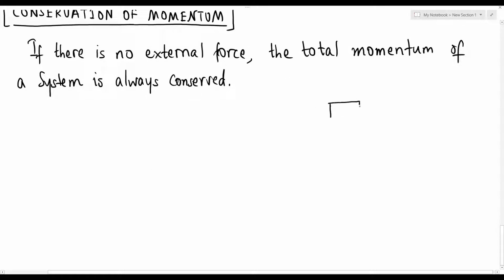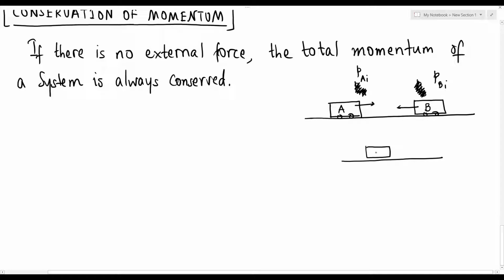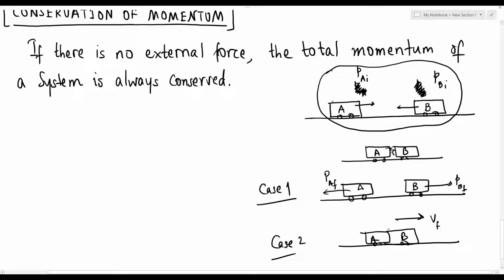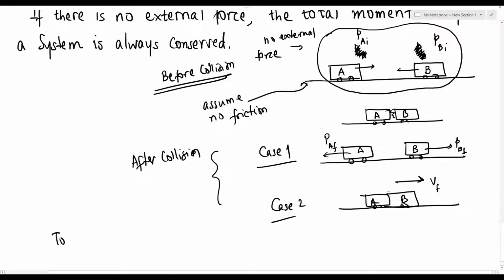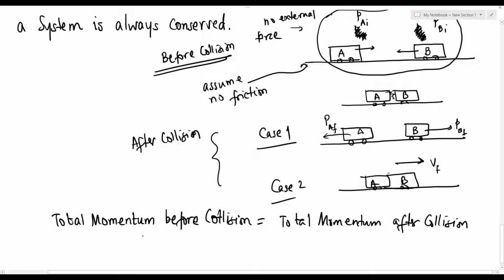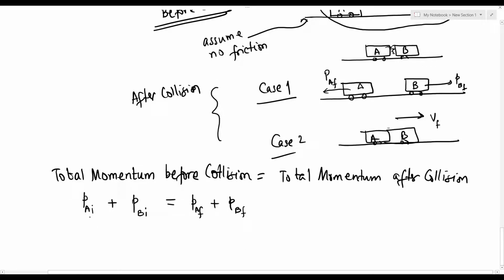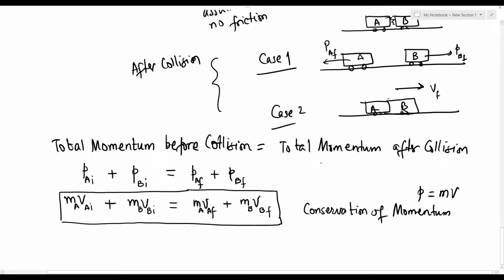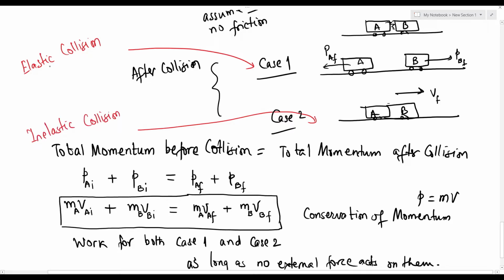Conservation of Momentum